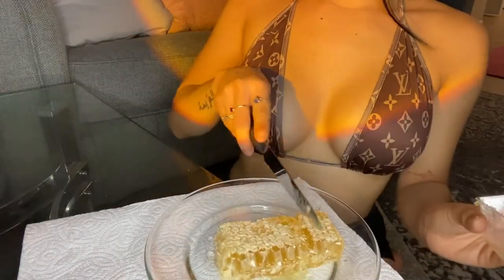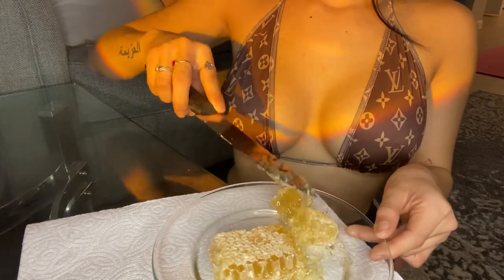Honeycomb Tasting - feat. Laurissa Bove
Keep in touch with me a follow me for more￼￼